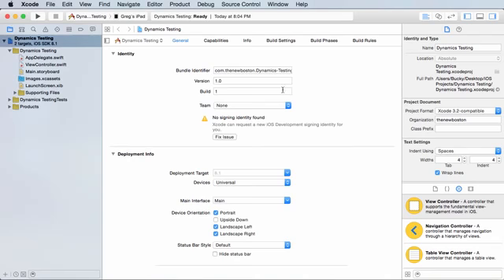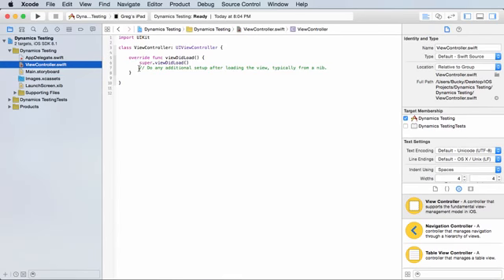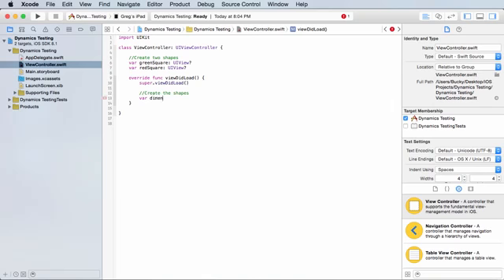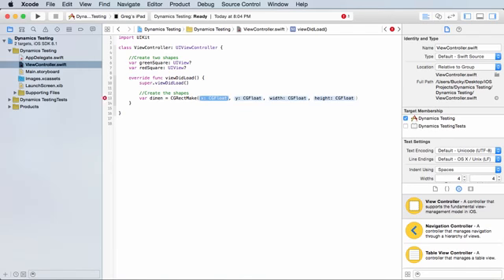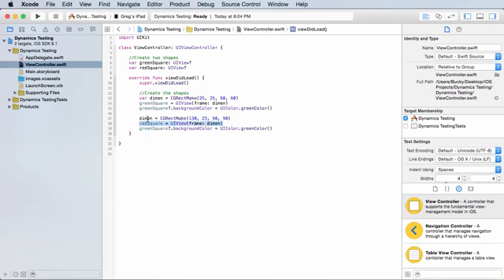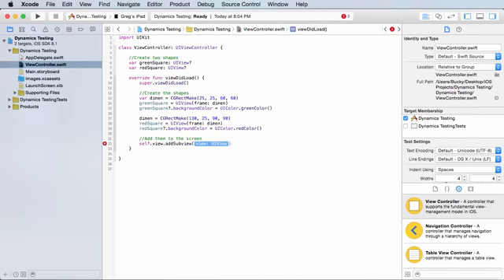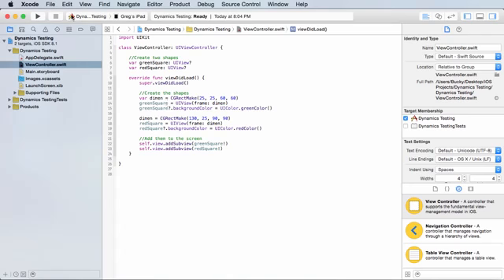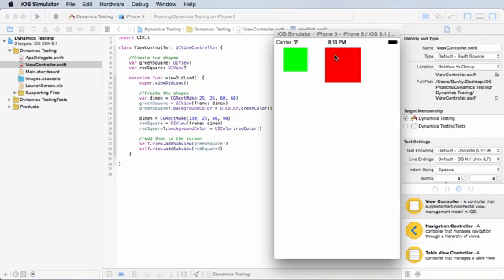28 iOS Development with Swift Tutorial 28 UIKit Dynamics